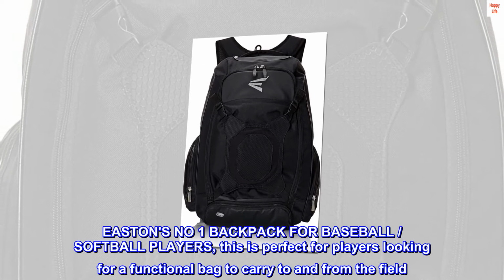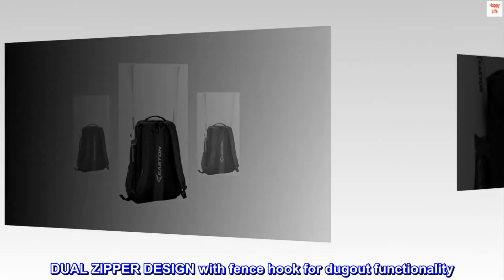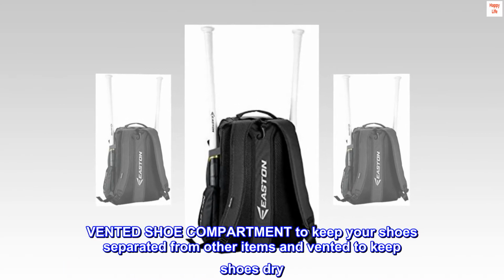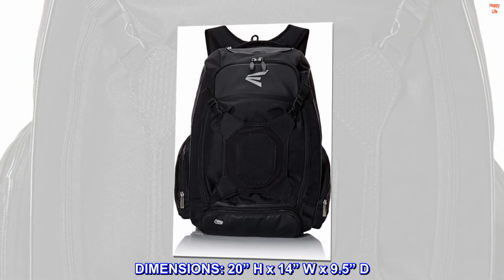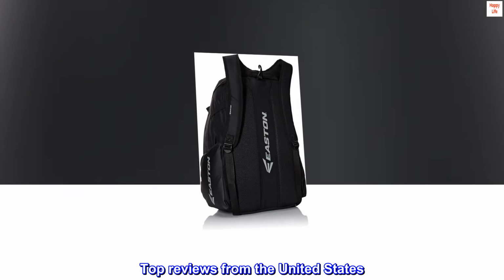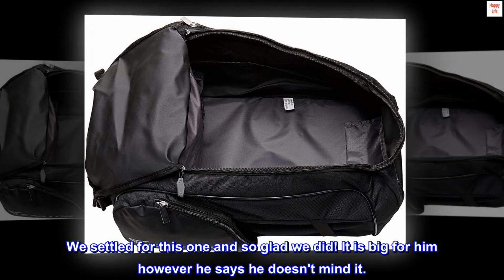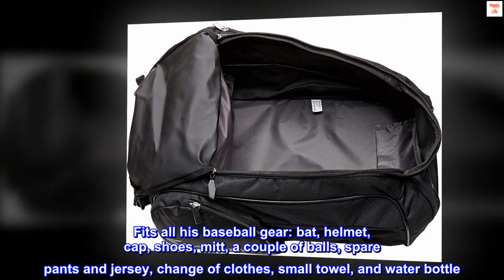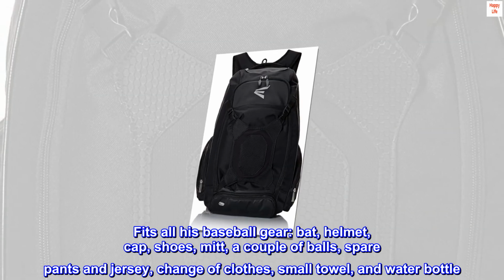Easton | Walk-Off IV | Adult | Baseball & Fastpitch Softball | Backpack Bag Series | Multiple Colors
EASTON'S NO 1 BACKPACK FOR BASEBALL / SOFTBALL PLAYERS, this is perfect for players looking for a functional bag to carry to and from the field
UNIQUE EXTERNAL HELMET HOLDER provides more space for equipment inside the bag and has a designated space for team embroidery
DUAL ZIPPER DESIGN with fence hook for dugout functionality
VENTED SHOE COMPARTMENT to keep your shoes separated from other items and vented to keep shoes dry
TOP POCKET FOR PERSONAL ITEMS and two side bat sleeves with personal zippered pockets
PADDED BACK AND SHOULDER STRAPS for easy carrying and comfort
DIMENSIONS: 20” H x 14” W x 9.5” D

Perfectly fits all his gear
I bought this for my 9yo son who started playing Little League Baseball. It was a toss up between a backpack style and the longer bat bag style. We settled for this one and so glad we did! It is big for him however he says he doesn't mind it.

Fits all his baseball gear: bat, helmet, cap, shoes, mitt, a couple of balls, spare pants and jersey, change of clothes, small towel, and water bottle